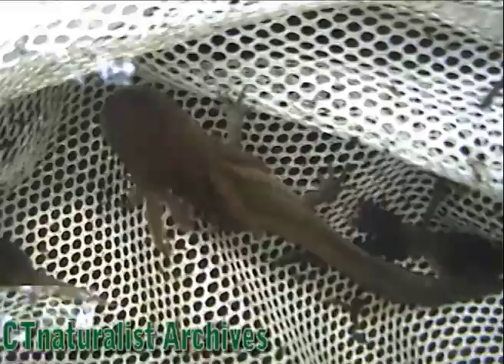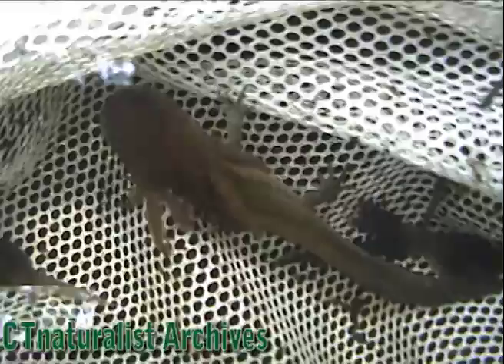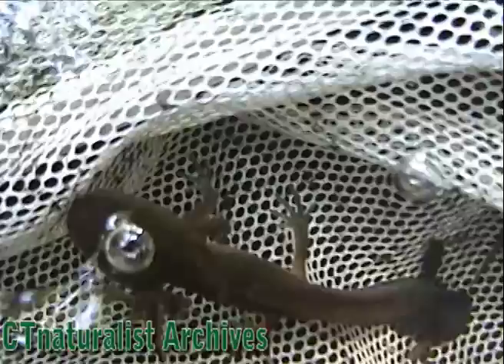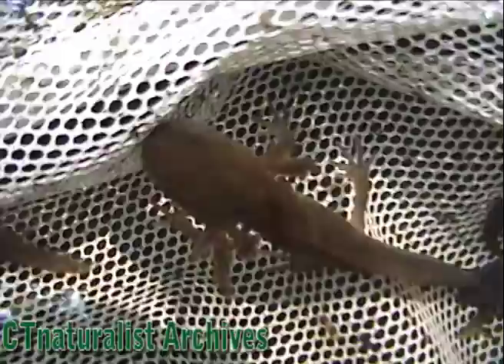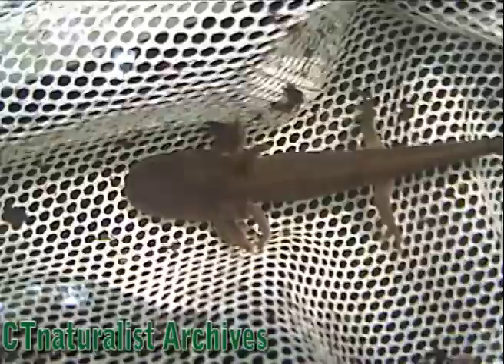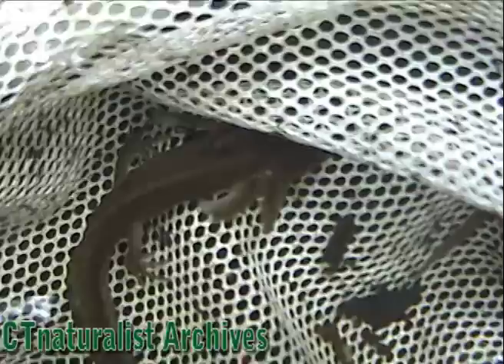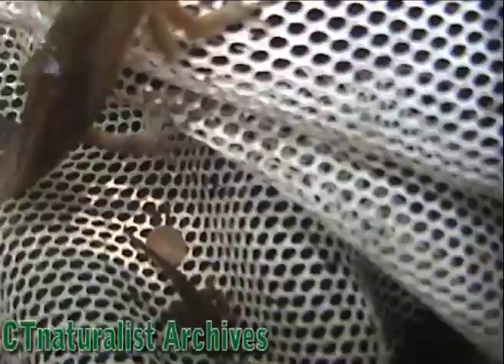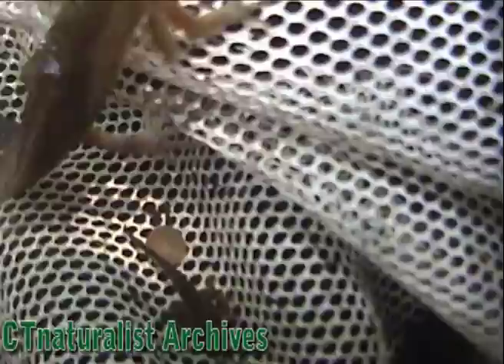salamander larva - yellow spotted - CTnaturalist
We visit a vernal pool used by yellow-spotted salamanders and check on the developing larva